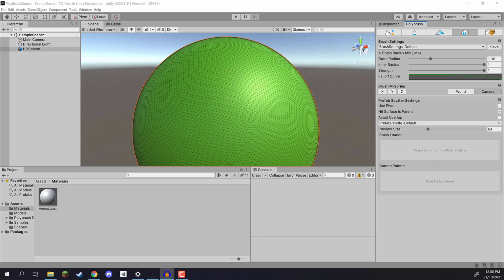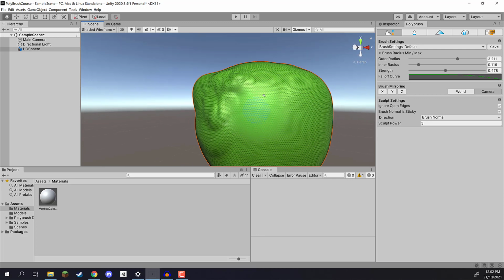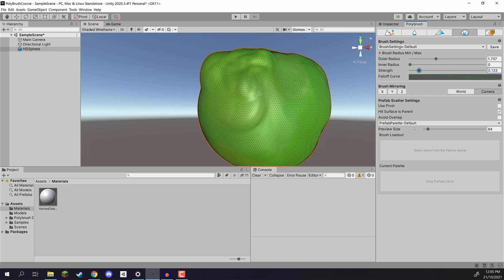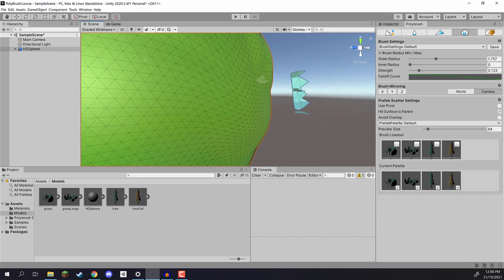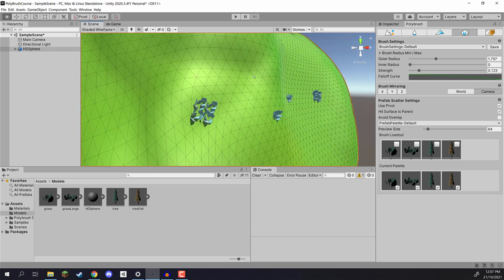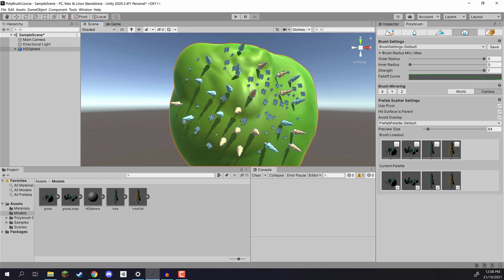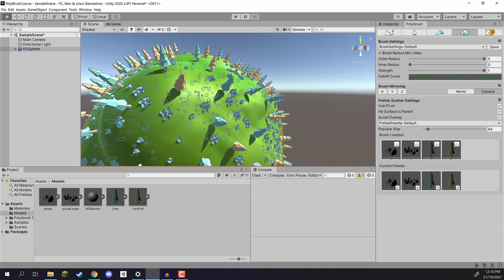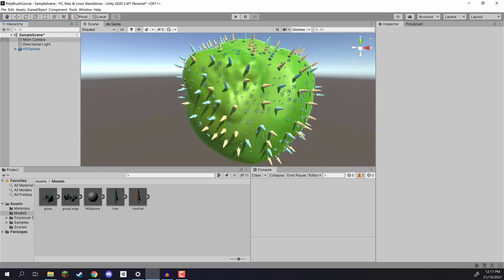Prefab Painting Using Polybrush - Unity Tutorial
Explore Unity's Polybrush tool for custom 3D asset creation.

When it comes to 3D modeling, there are two schools of approaches. The first approach is to more manually and meticulously edit each vertex of the 3D mesh until you produce the shape you want. However, the second approach comes in the form of sculpting, which as the word implies, reproduces the effect of sculpting something like clay in a digital environment.

Sculpting is a common feature found in popular modeling software like Blender, ZBrush, and so on. However, Unity has come up with its own in-engine solution to this problem: Polybrush.

With Polybrush added to your project, you get access to core features found in most 3D modeling programs that will allow you to sculpt your 3D meshes into a variety of interesting and complex shapes. Not only that, but Unity also offers integrations with engine features that offer you ways to easily incorporate your model with your Unity projects.

This Polybrush tutorial will introduce you to one of those unique features - using Polybrush to "paint" Prefabs. You'll discover the tools you need to paint onto your meshes, and also learn how to conform your Prefab to whatever shape your mesh takes. Beyond this, you'll also see how this is practically applied to create a planet with lush vegetation so you can implement it in your own environments.

Regardless of what type of Unity project you're trying to make, Unity's Polybrush tool will offer you new and convenient ways to customize your game assets. This allows you to not only create unique-looking models not found elsewhere, but gives you the freedom to express the aesthetics you want without turning to third-party programs.

No art experience is required (though knowledge of the Unity basics is expected), so start mastering Polybrush today!